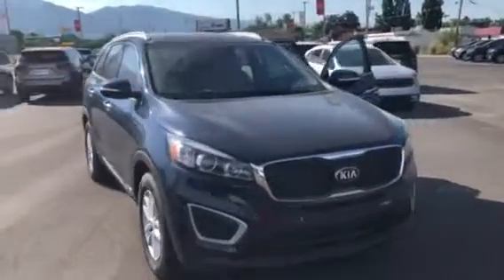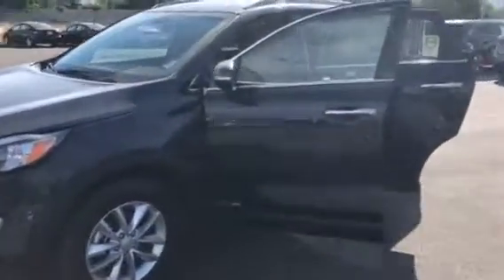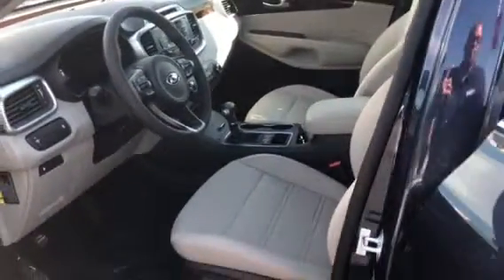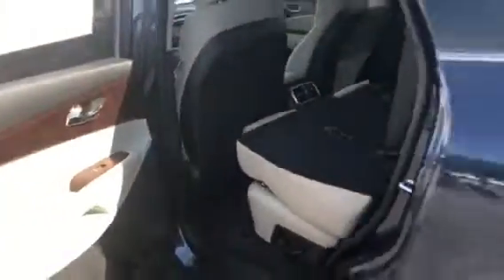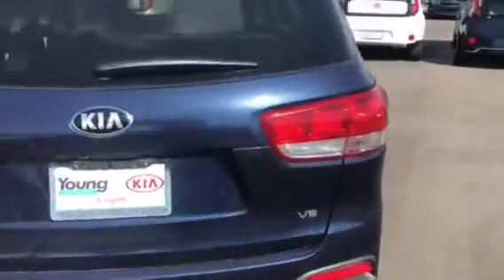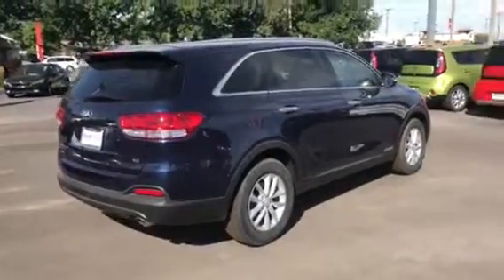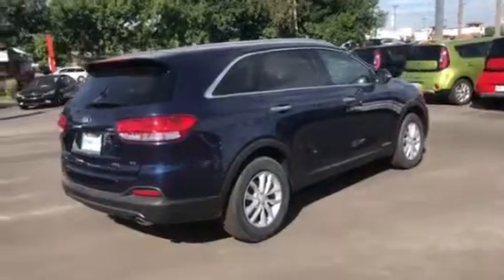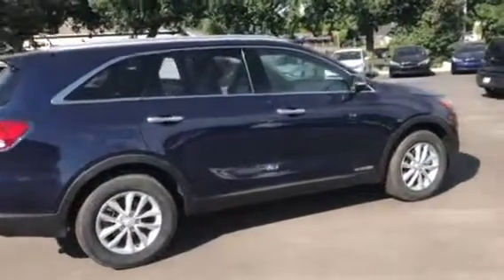Young Kia Layton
VIP video of 2018 Sorento LX